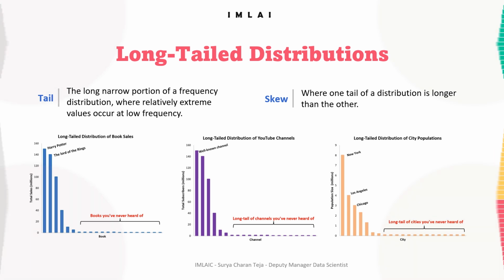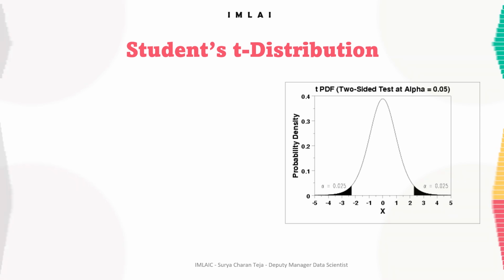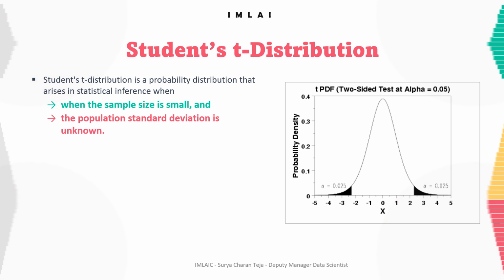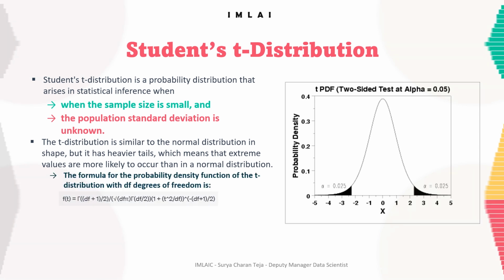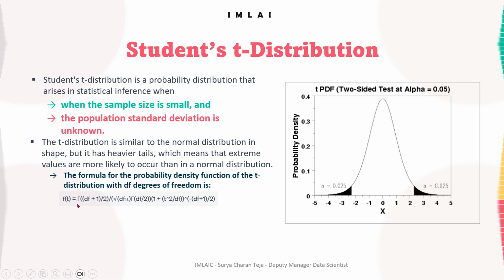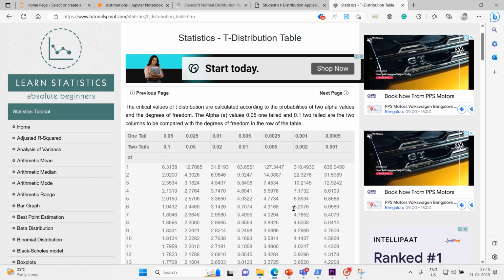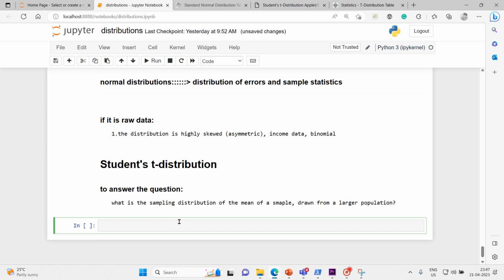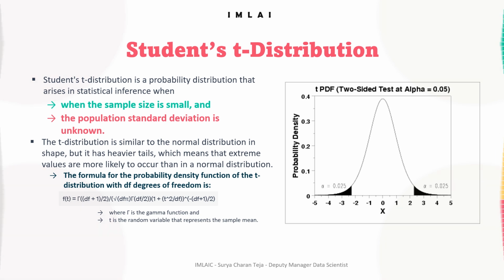18 students t distribution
18 students t distribution